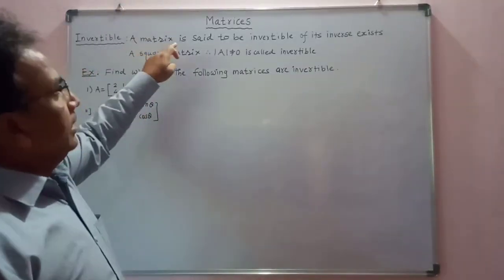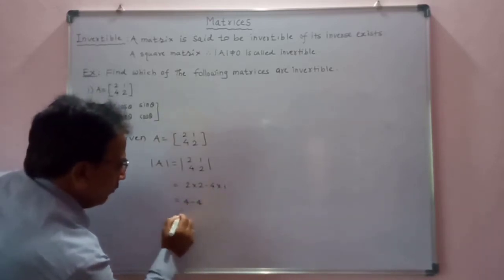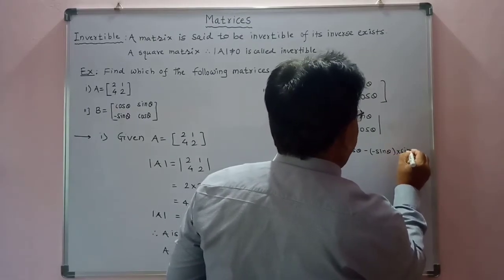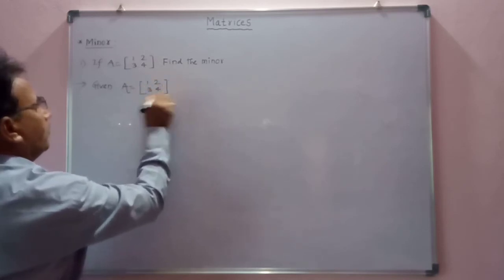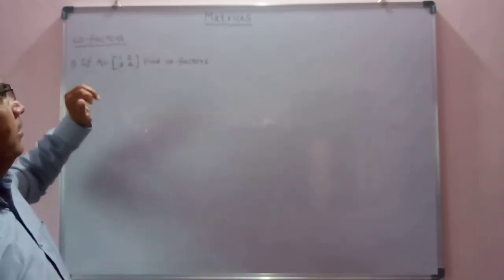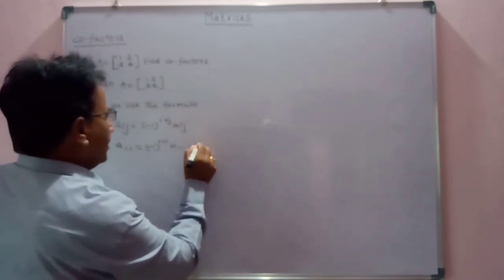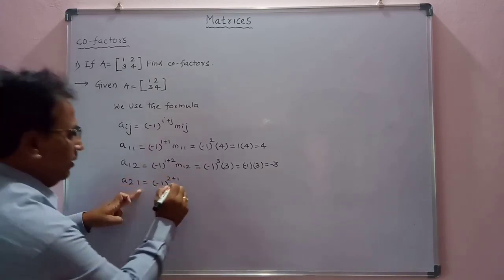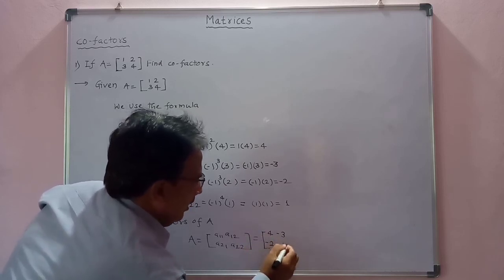Chapter- Matrices. Minor and co-factor and Examples. HSC New syllabus Maharashtra State board.